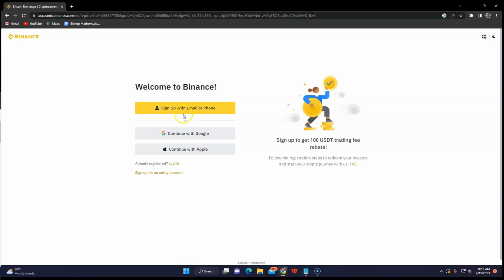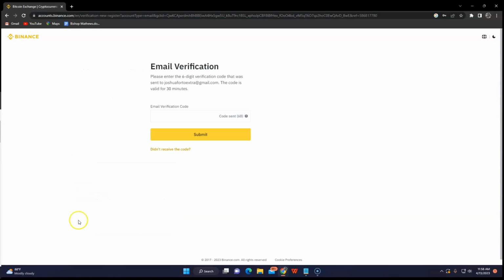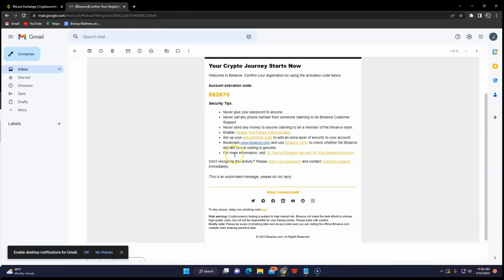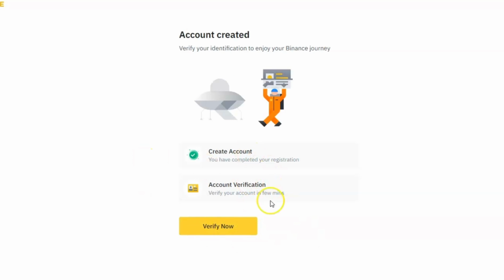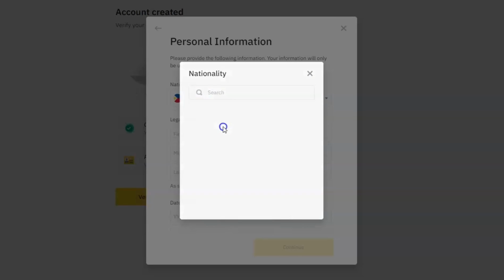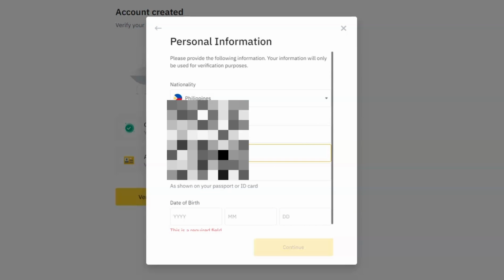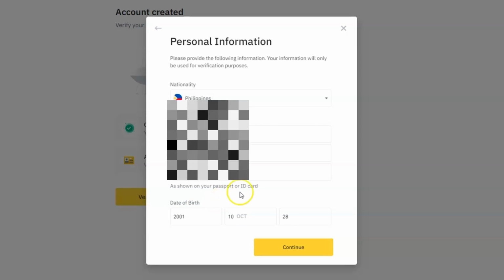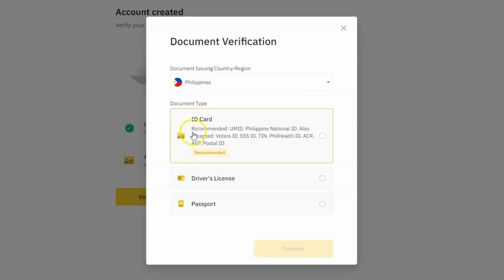How To Create Account On Binance 2023